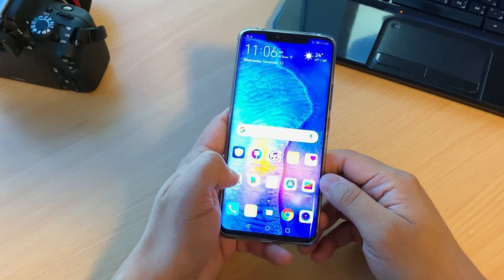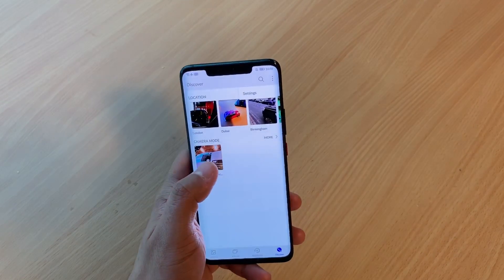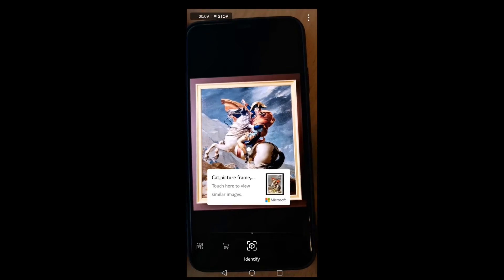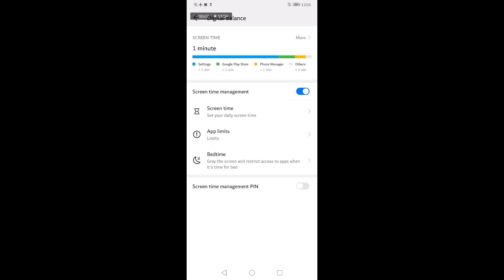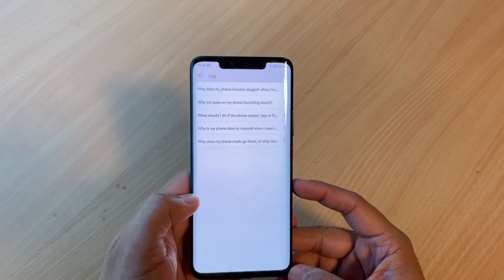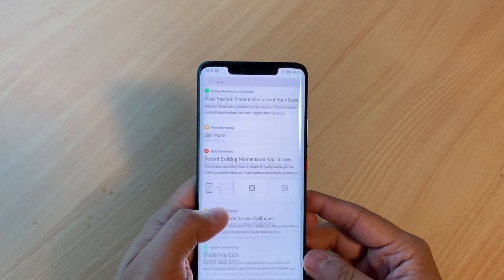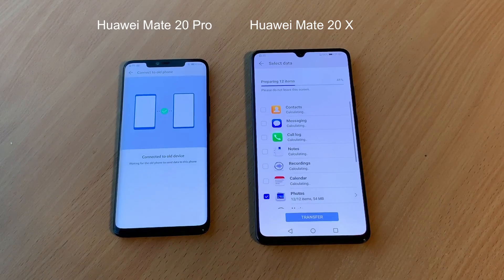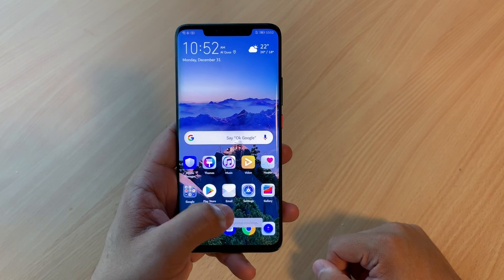Huawei EMUI 9: Android Pie Amplified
Let's take a look at Hauwei's EMUI 9 based on Android 9 Pie.